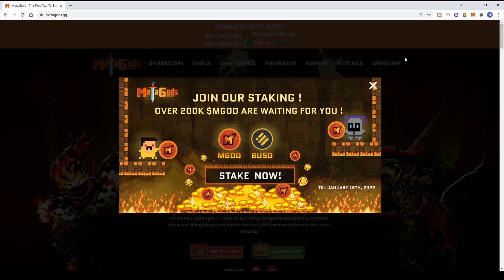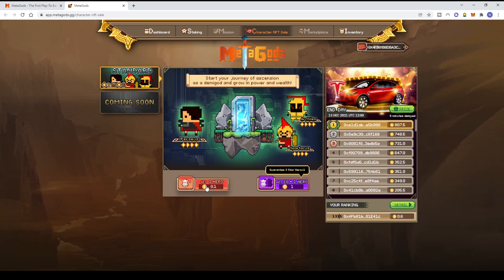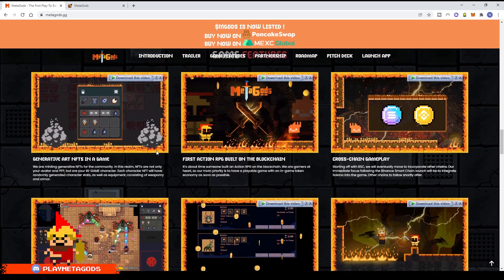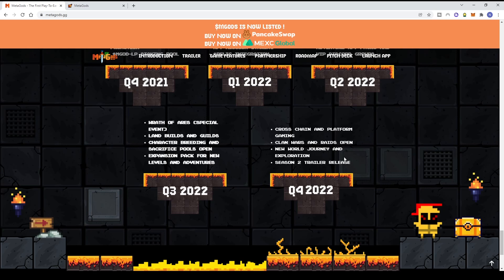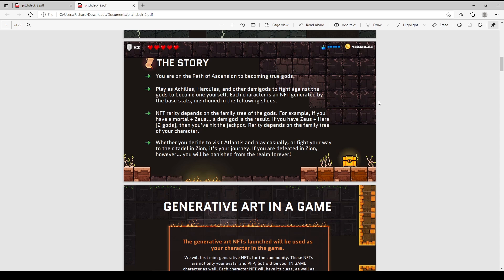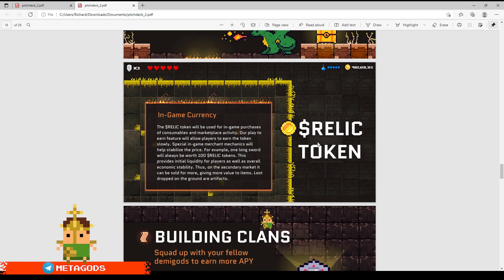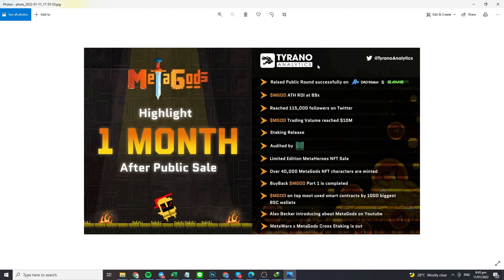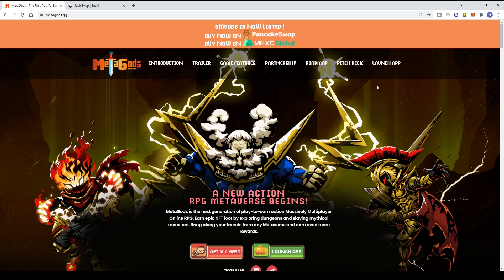METAGODS! NFT 8 BIT MMORPG PERTAMA YANG DI INVEST OLEH MR BEAST!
Nyari game NFT pixel dan juga 8BIT? apalagi genre RPG? Mungkin inilah salah satu NFT game yang bisa kamu coba gaes, Metagods merupakan NFT game 8BIT yang dimana mengambil tema mitologi yunani dengan demi gods dan manusia, Kedua mode gameplay sangat menarik dengan casual dan hardcore game mode nya, Penasaran? Cek aja langsung bray!
ALWAYS DYOR
Isi konten :
00:00 - Trailer
00:41 - Intro
01:07 - Staking METAGODS
01:51 - Introduksi Metagods
02:13 - Modal hero
04:16 - Launchpad, DEX, CEX Listing
04:53 - PVP dan PVE battle
05:48 - Fitur game
07:15 - Character
07:35 - Advisors,Investors, partner, media partner
08:00 - Roadmap
08:53 - Social media
09:28 - Whitepaper
12:23 - Dual Token
13:38 - Clans
13:50 - Tokenomics
14:08 - Team
14:43 - Highlight 1 Bukan setelah public sale
15:42 - cara membeli token $MGODS
17:01 - Outro
KUY NGOBROL DENGAN TEMAN2 NFT GAME INDONESIA